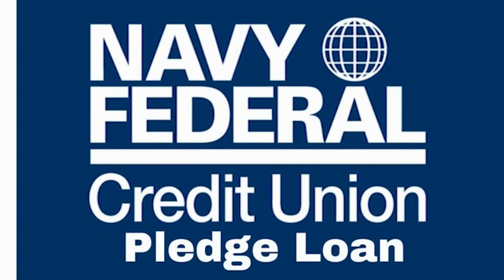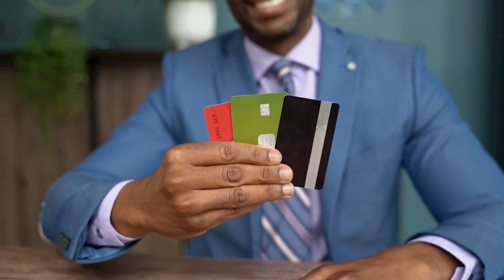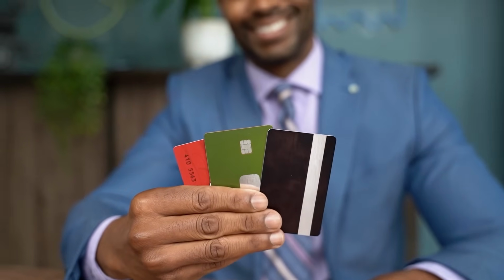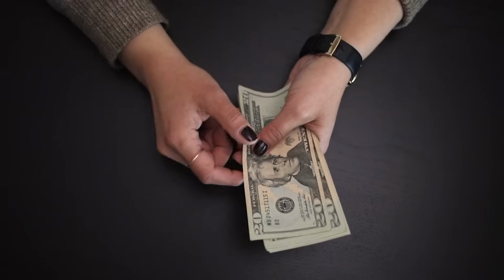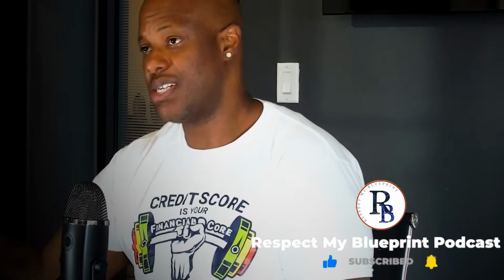How to Get Navy Federal Pledge Loan | Best Pledge Loan tips & tricks (2024)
In this video, learn the step-by-step process of applying and getting approved for a Navy Federal Pledge Loan. This strategy can help you build or repair your credit by adding a primary trade line, positively impacting your credit mix and payment history. The video covers everything from joining Navy Federal and depositing funds, to strategically paying off the loan. Follow along for tips on how to gain high credit approvals, boost your credit score, and build a strong financial relationship with Navy Federal.

👥 Guests

🕘 Timestamps:
00:00 Introduction and Overview
00:50 Why the Navy Federal Pledge Loan?
04:32 Getting Started: Membership and Account Setup
07:05 Applying for the Pledge Loan
08:59 Strategic Payment Plan
15:45 Benefits and Common Questions
17:24 Conclusion and Final Tips